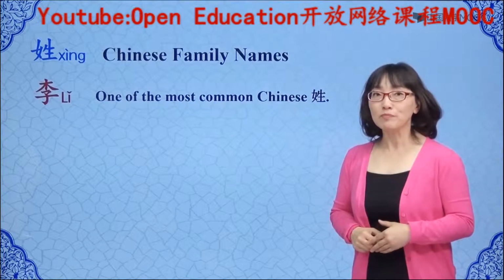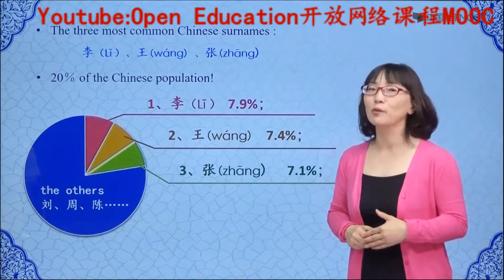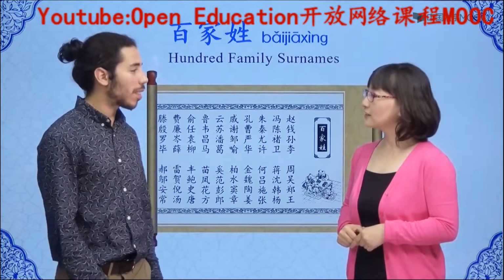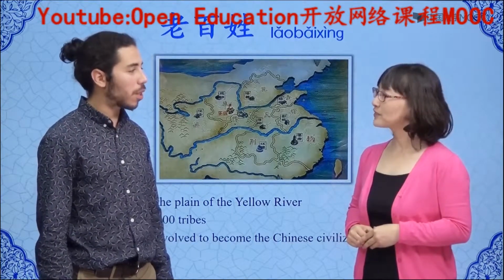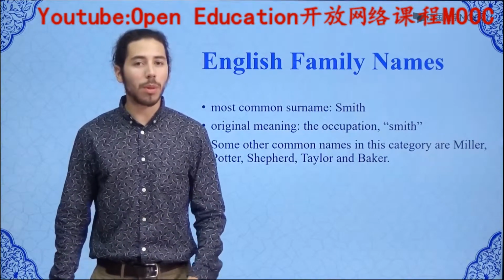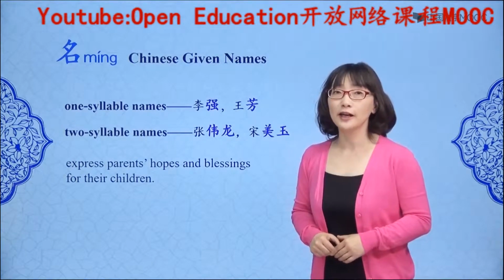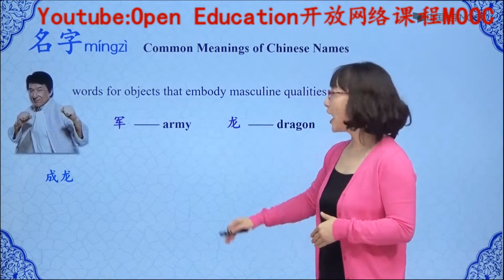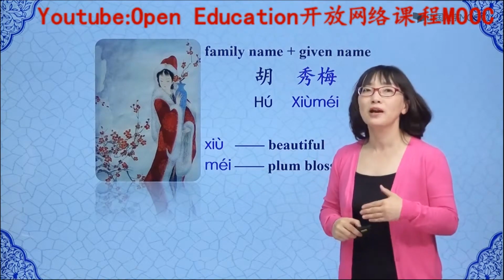CHINESE FOR BEGINNER：Lesson1 Chinese Culture Chats Names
Please pay attention to our channel.
Please forward and share！
This course, lectured solely in English, is applicable to the very beginners in Chinese learning and those who are keen on teaching Chinese as a second language.The course is composed of four correlated sections: the Spoken Chinese, the Chinese Phonetics and Grammar, the Interesting Chinese Characters, and the Chinese Culture Chats. By studying this course, the learners may expect to master around 150 most frequently used words and expressions, and to conduct daily conversations around the topics like greeting and introduction, family and nationality, interests and hobbies, date and time, locations and transportation, food and health, etc., and acquire some preliminary knowledge of the Chinese characters and the contemporary Chinese culture.